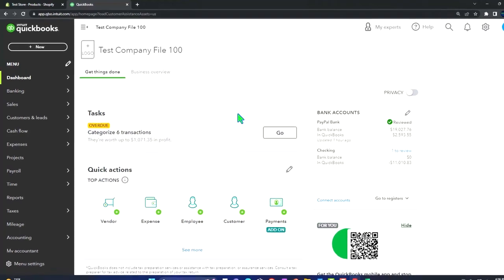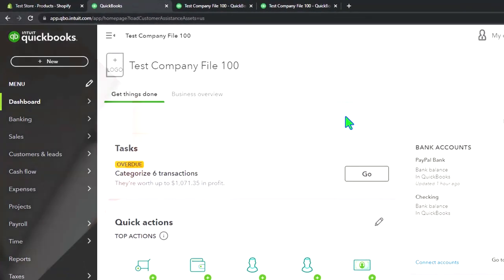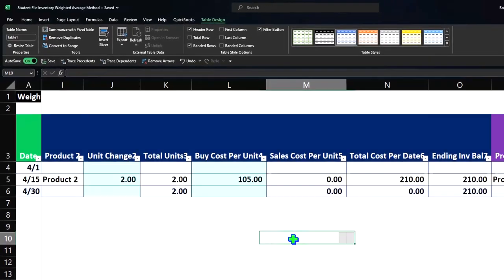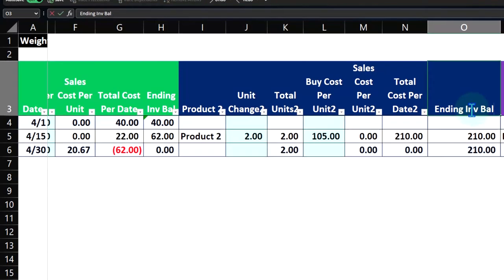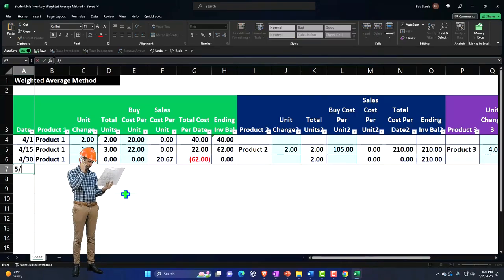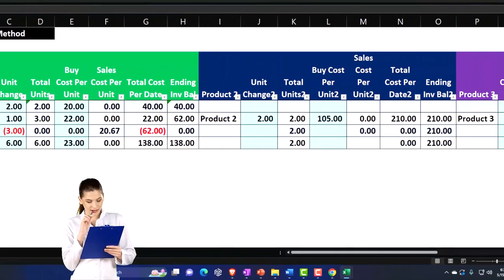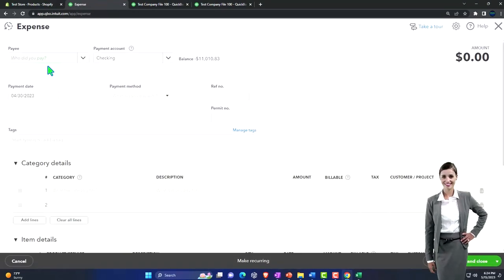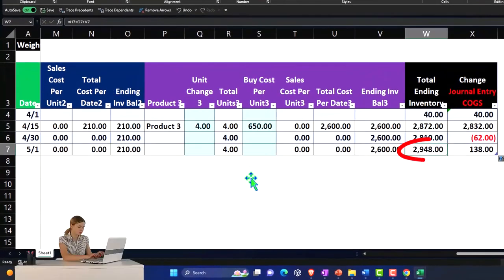Practice Problem Inventory Excel Weighted Average E Commerce Part 1